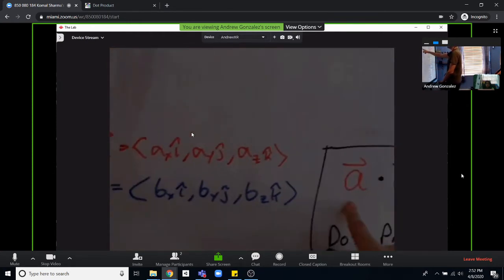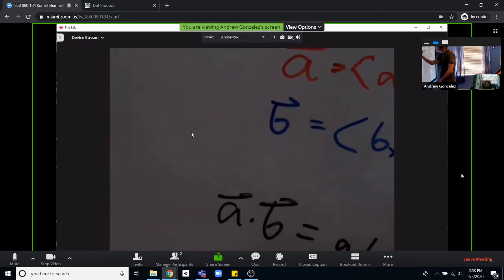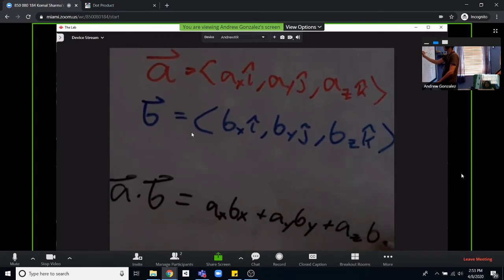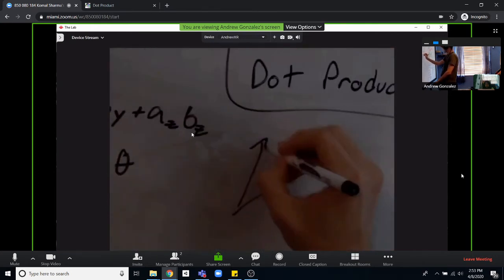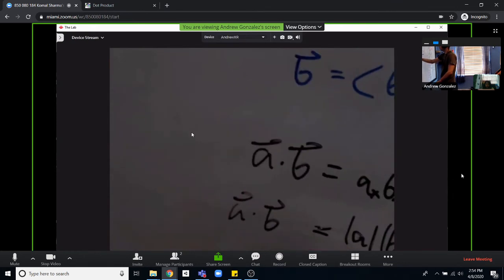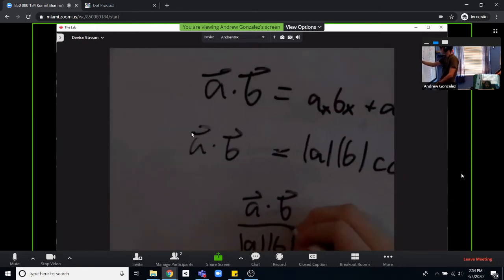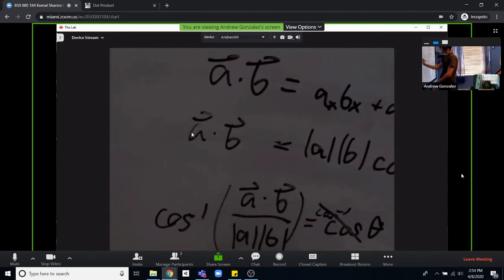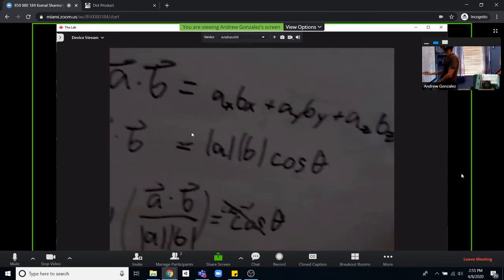Magic Leap-Powered Lecture at UM